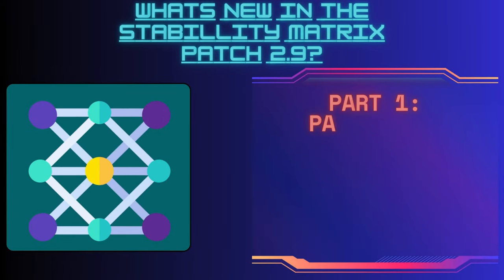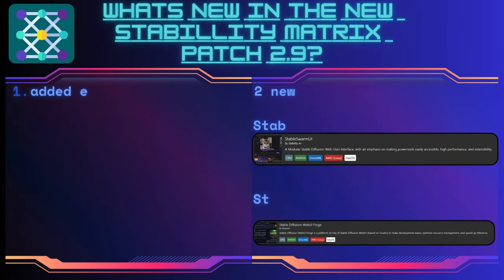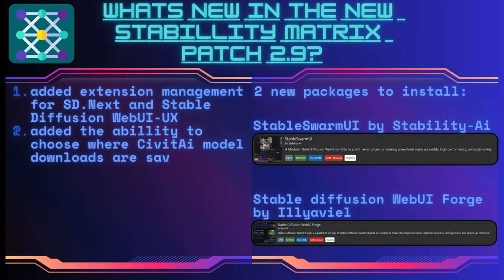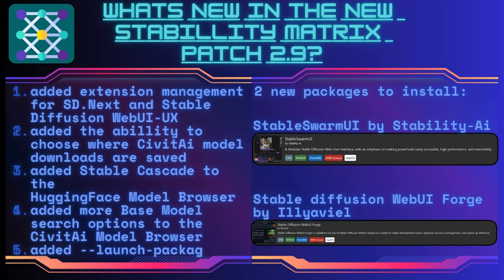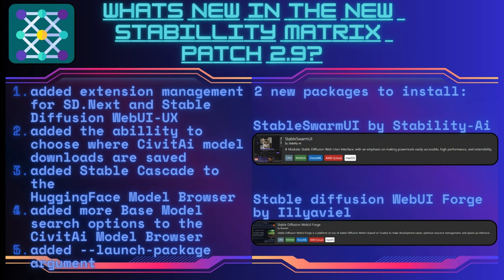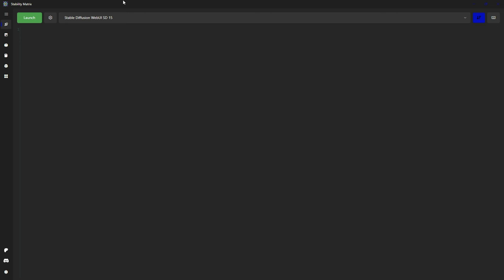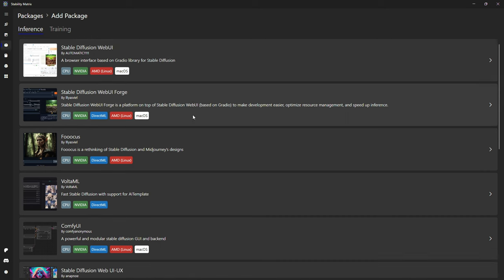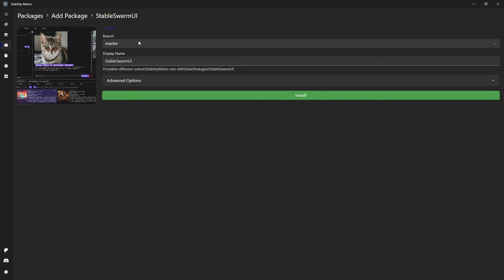NEW GAMECHANGING features! Stability Matrix PATCH 2.9[Patchnotes]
The new patchnotes for the Stability Matrix patch 2.9 with a lot of new features and 2 brand new packages for you to install!

Timestamps:
0:00 Intro
0:25 Patchnotes
1:50 How to install the new packages